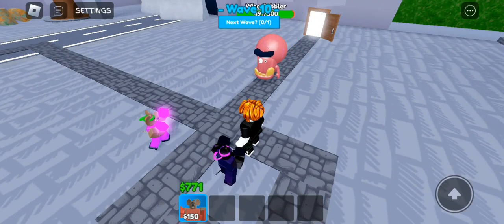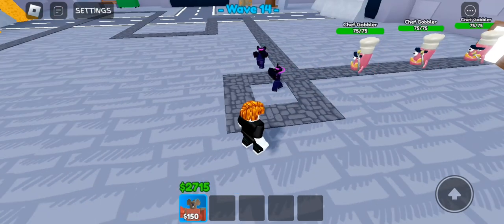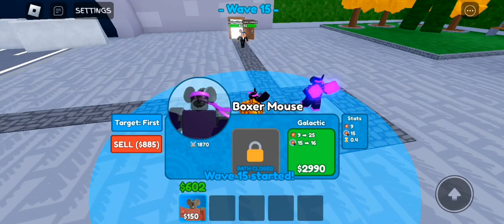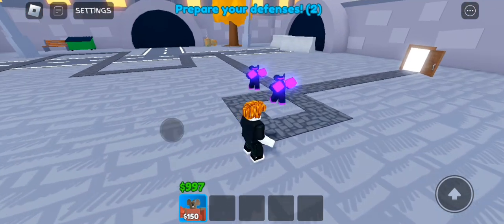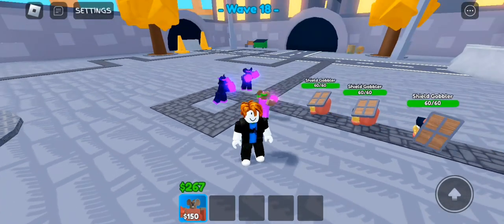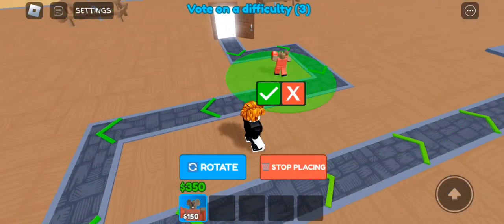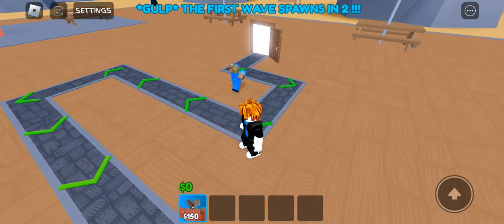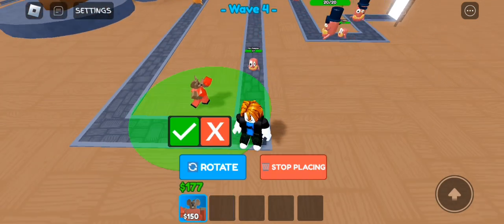Which upgrade path is better on the boxer mouse? Part 1